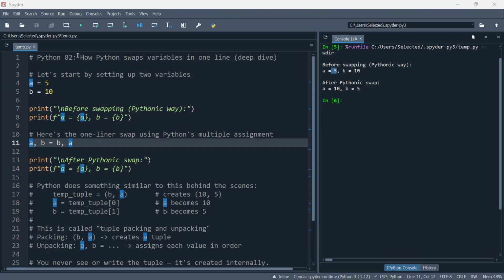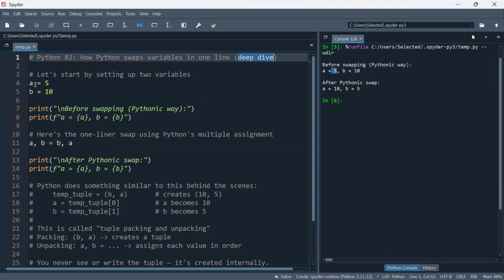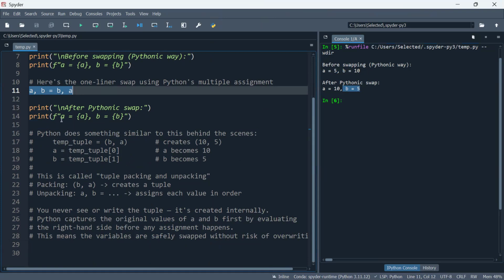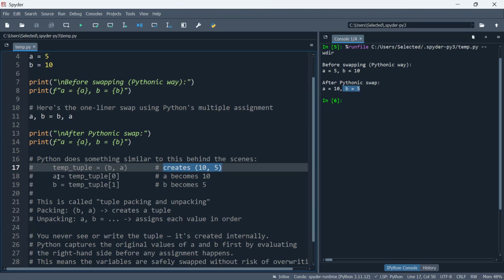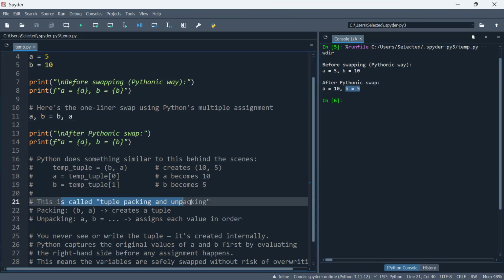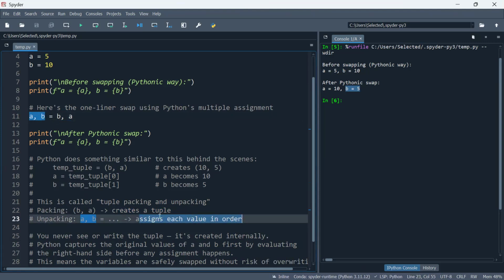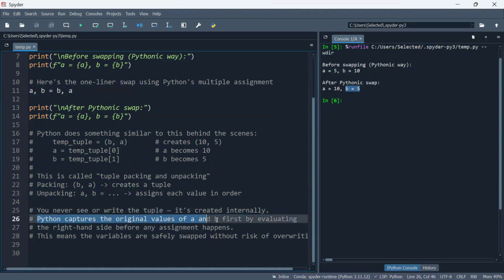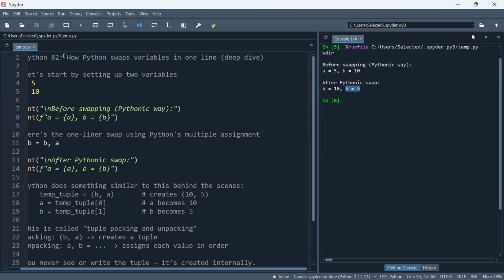Python 82: How Python swaps variables in one line (deep dive)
Python lets you swap two variables in a single line: a, b = b, a. But how does that actually work?

In this video, we go beyond the surface and break down what Python really does under the hood — including tuple packing, unpacking, and why it’s safe to reuse the same variable names.